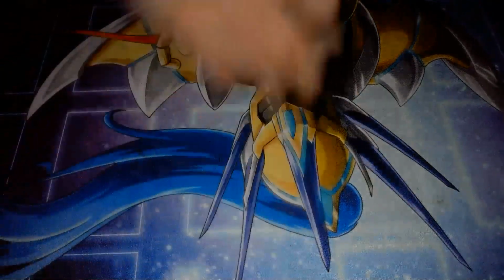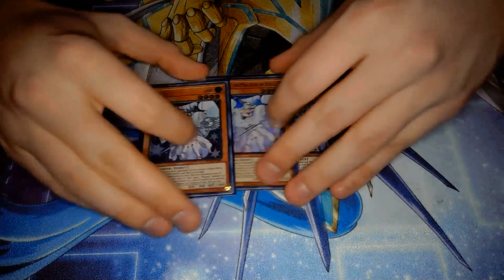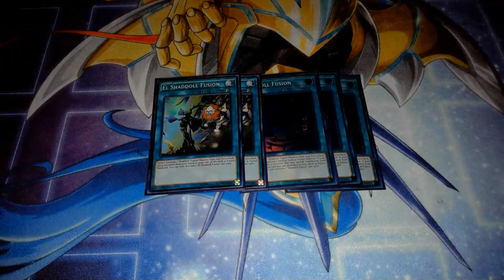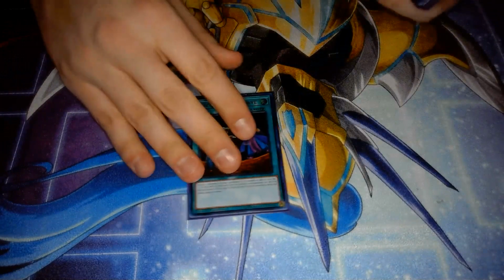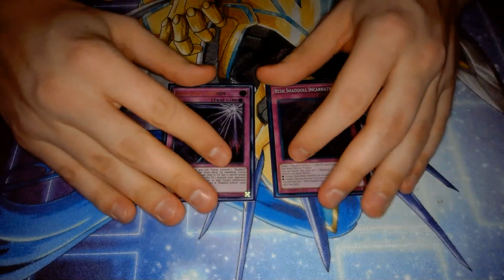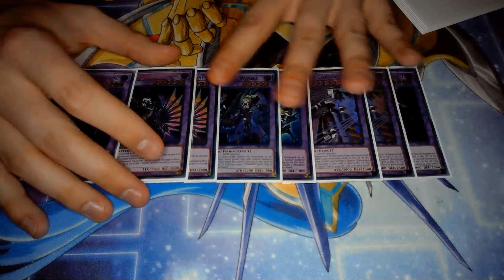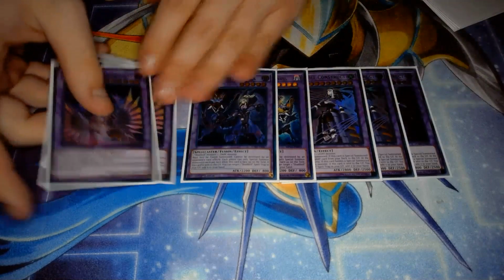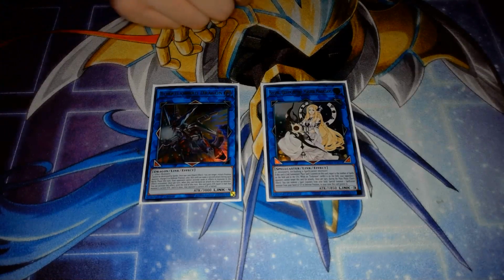TRAP-SHADDOLLS *Competitive* Yu-Gi-Oh! DECK PROFILE! [justnutz]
This deck slaps! & it's cheap! Pick it up if you like it:P